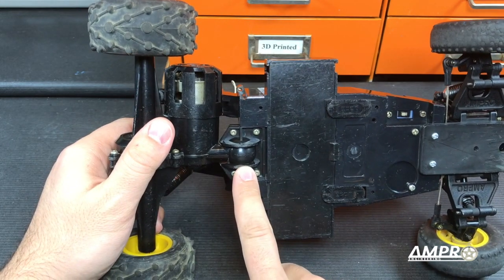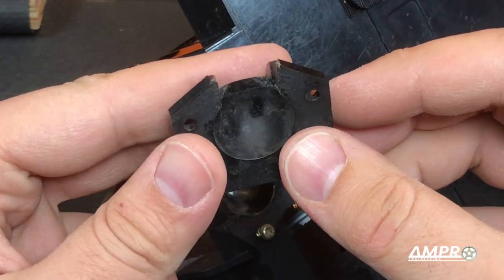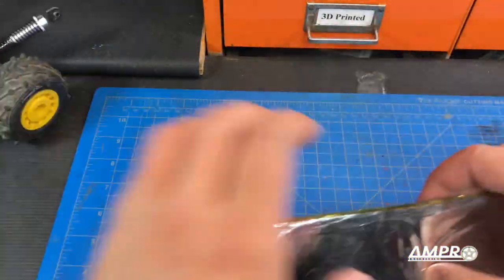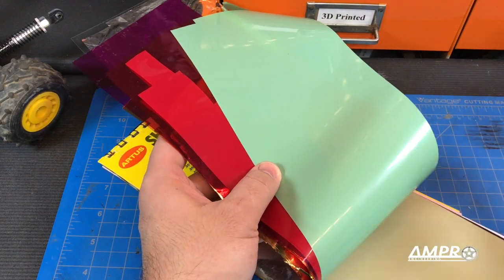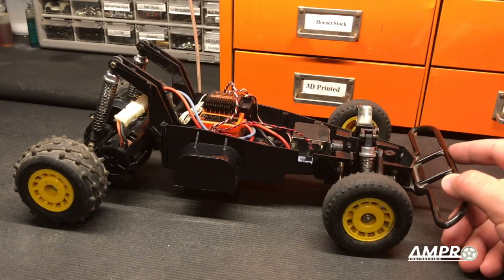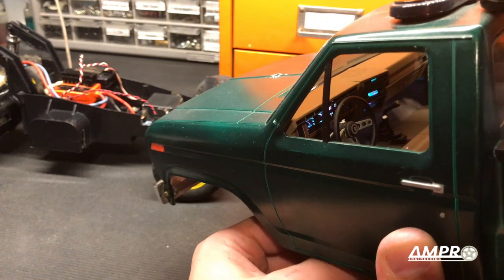e126: Varicom/Panda Pandamonium aka Graupner Pinto Project "Pointless" Part 4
The Panda Pandamonium Front A-Arms, part number VPGP01-01, seen in this video can be found here: